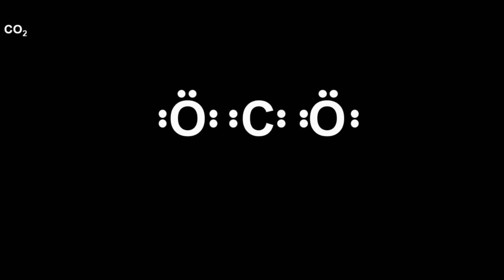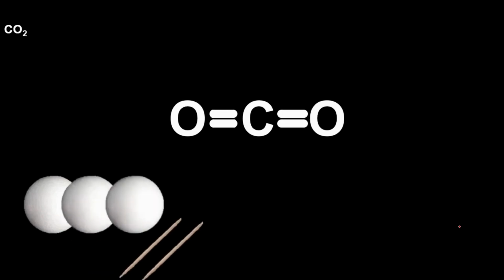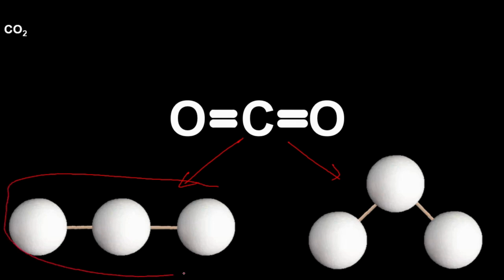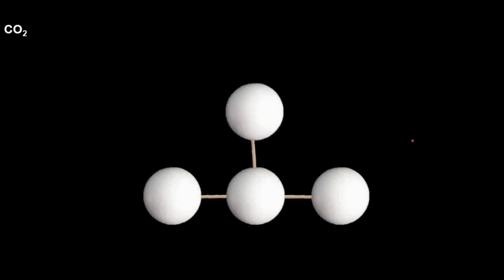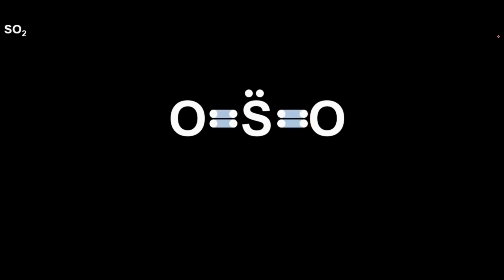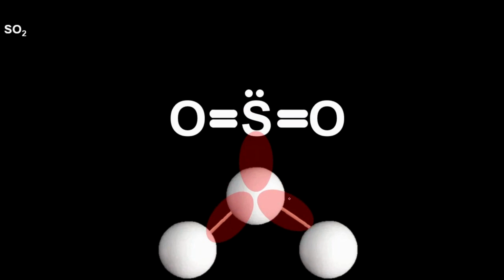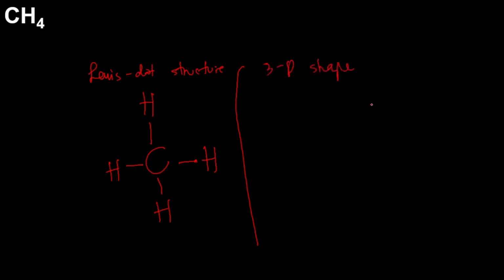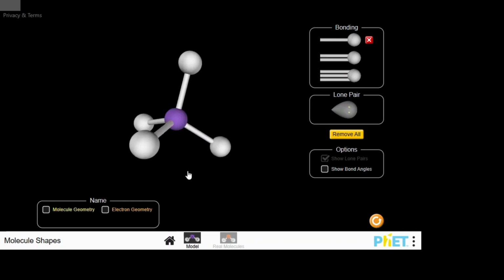VSEPR Part 1